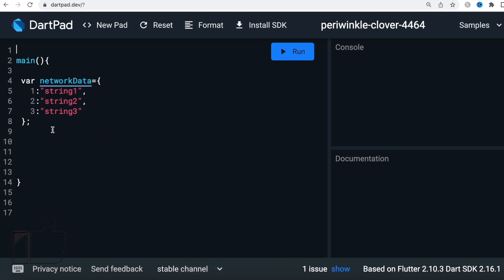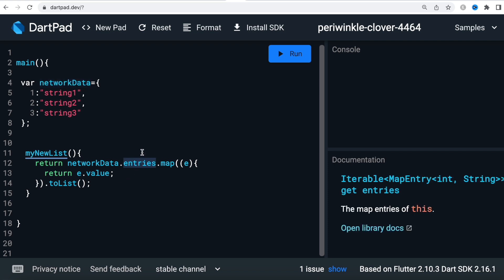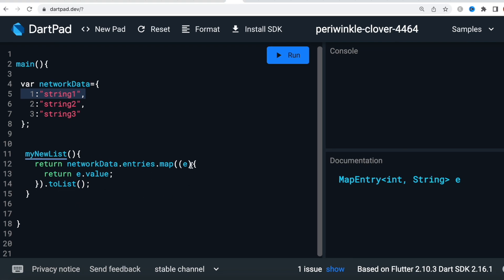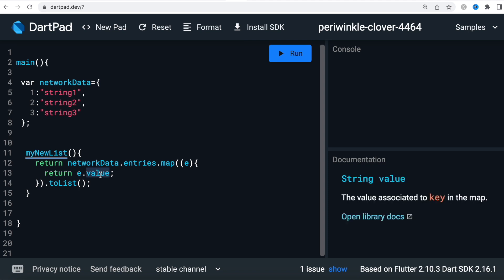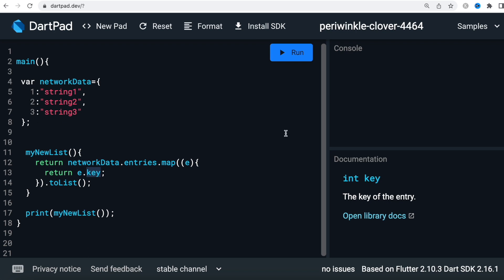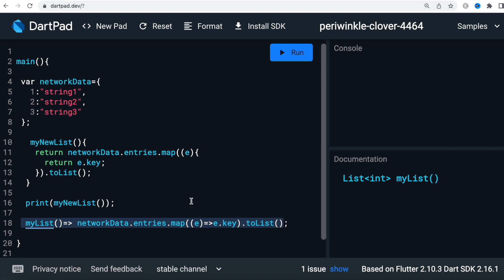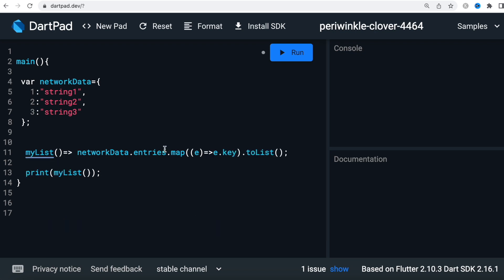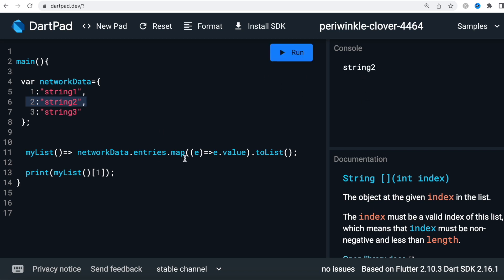Dart | Flutter Convert from Map to List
Learn how to convert from Map to List in Dart Flutter

0:00 Introduce
0:07 Creating a function for converting to List
0:50 Introduce map.entries.map function
1:16 Using arrow function to convert map to list